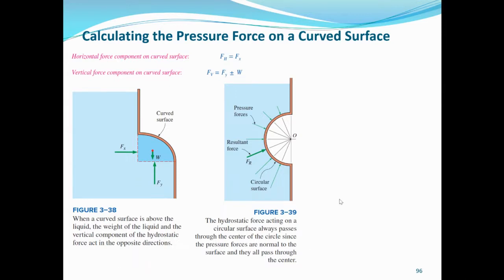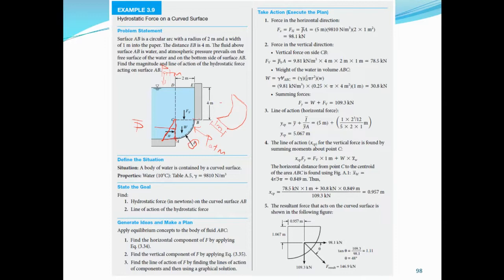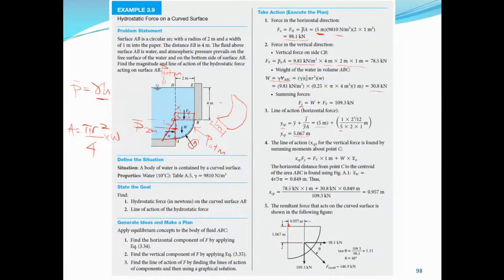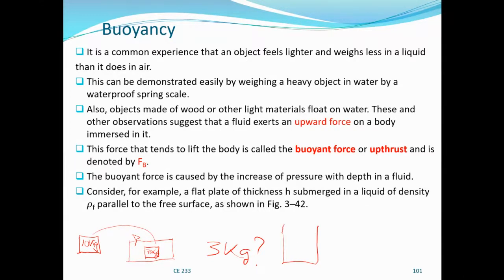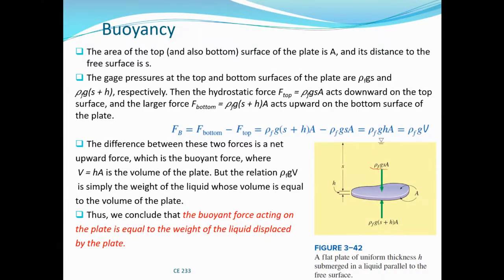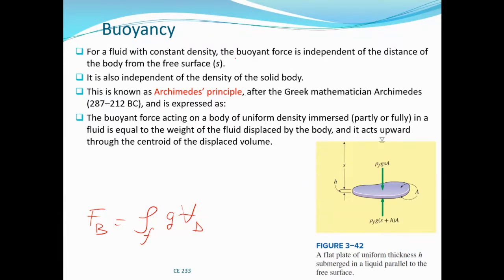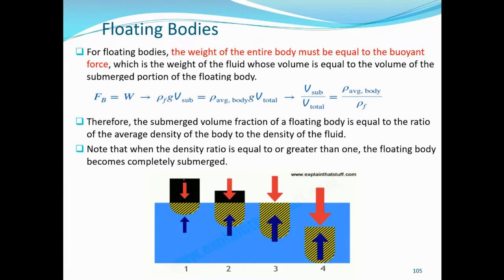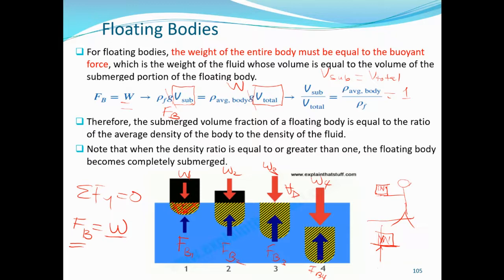10. Chapter 3(5): Fluid Statics - Learn Fluid Mechanics with Dr. Lukman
Topics covered: Hydrostatic force on a curved surface, Buoyancy, Floatation.

1. Given the importance of Fluid Mechanics in engineering and sciences especially civil, mechanical, and chemical engineering and physics, I decided to share my online video lectures on Fluid Mechanics which I delivered to the 2nd year undergraduates during the COVID19 lockdown in 2020.

2. I have uploaded the complete lectures on my YouTube channel whose link is provided below for everyone’s free access.

3. In all, it is divided into 25 modules whose total duration is less than 45 hours.

4. These modules cover the fundamental concepts and topics in the subject. They are intended to lay a rock-solid foundation in the subject by explaining the concepts clearly with real-life applications for better understanding.

5. Even secondary school science students can significantly benefit from the modules that cover chapters 1 and 2, i.e. Introduction and Fluid Properties respectively.